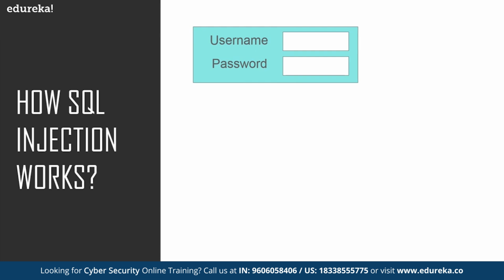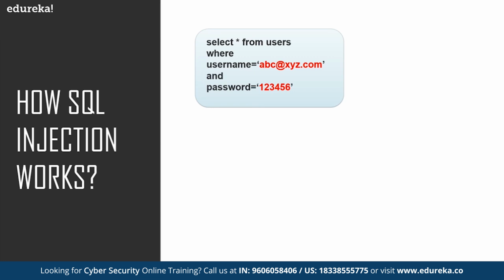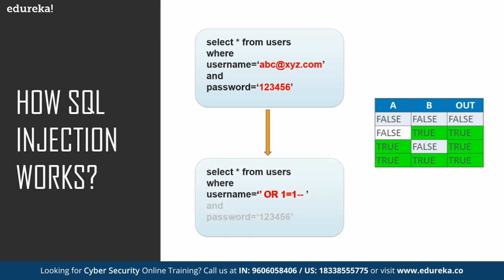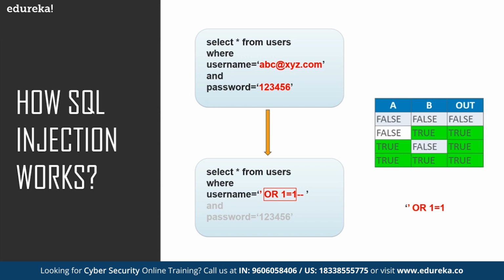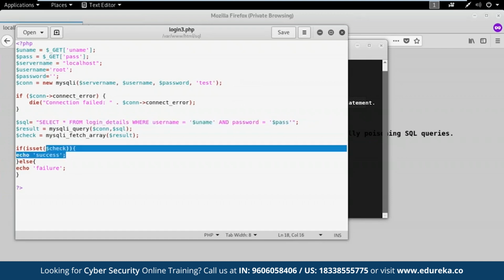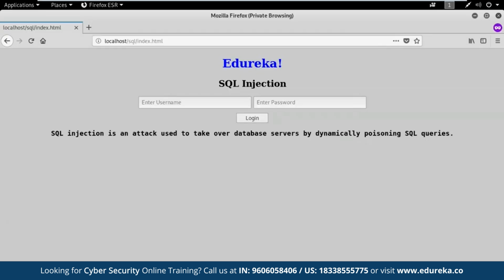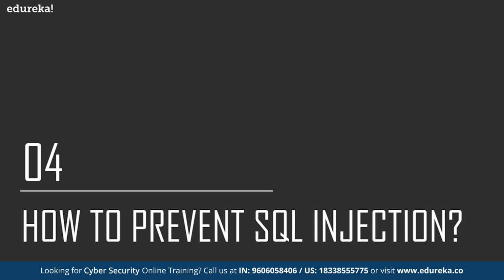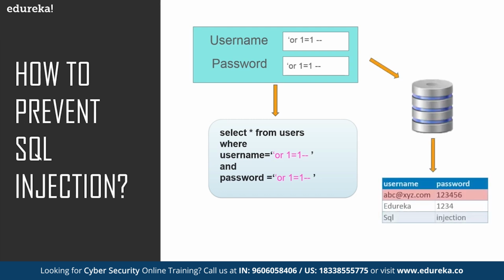SQL injection | SQL Injection Attack Tutorial | Cybersecurity Training | Edureka Rewind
This Edureka video will give you an introduction to SQL Injection Attacks. This video will give you an exhaustive on the fundamentals of SQL Injection and teach you how to use SQL Injection to hack a Web Application and also how to prevent it.

Check out the latest 2025 video on Top 10 Technologies for the most up-to-date insights! 📌 Top 10 Technologies to Learn in 2025